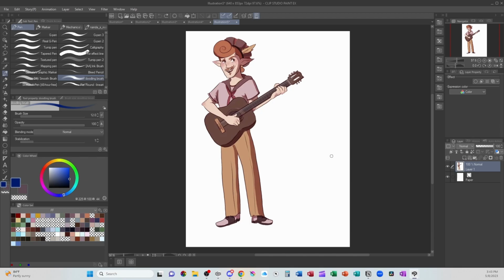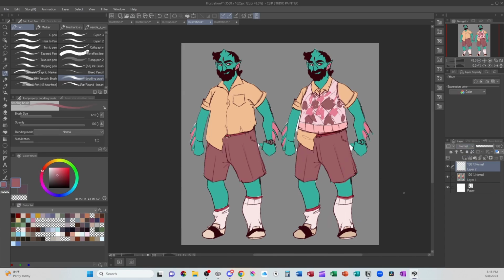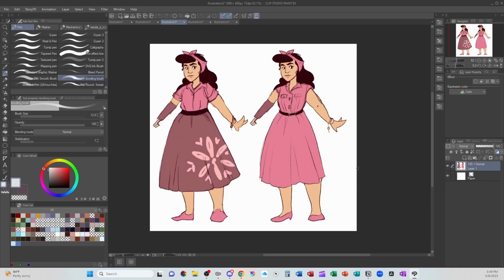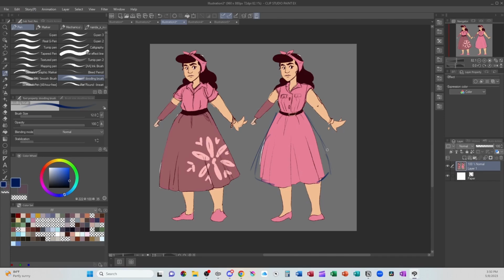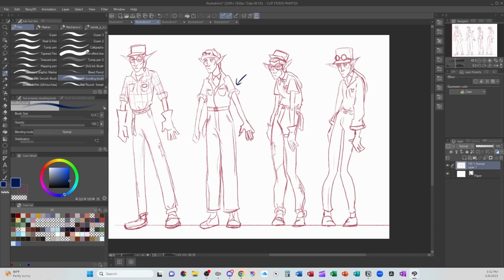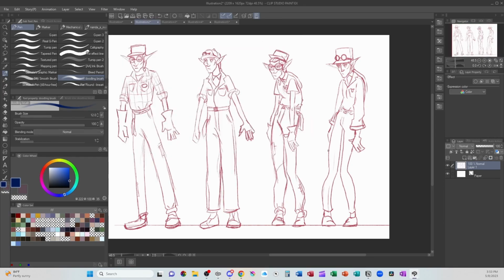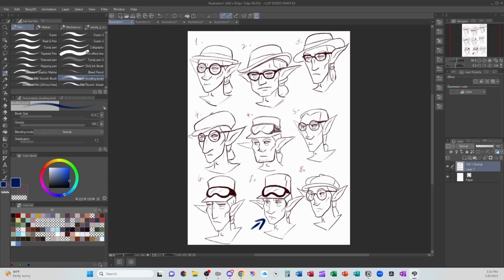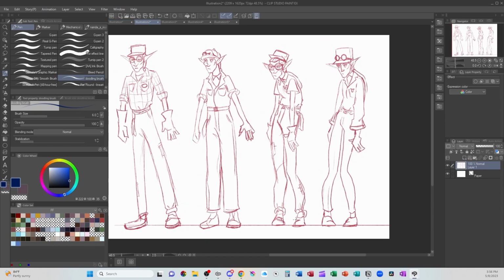Designing a nerdy character | art critique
This artist wants a 1950s style Dungeons and Dragons setting. They've posted their designs on reddit asking about how to narrow down what their artificer looks like. He is supposed to be shy and nerdy. I do a quick review of the other characters and give notes on 50s style and trends. I think this is a cool concept and can't wait to see what this artist decides to go with!